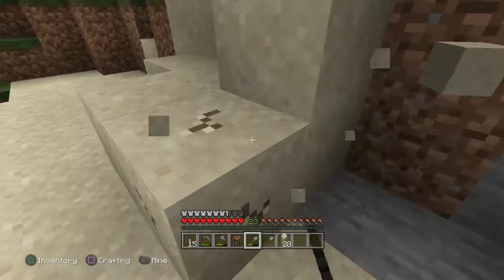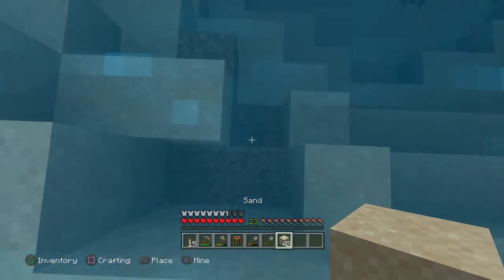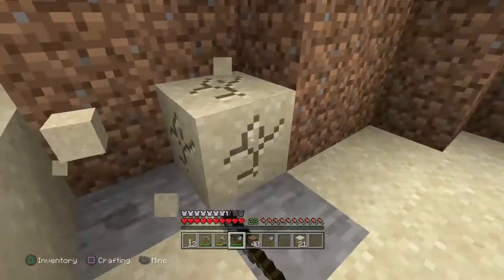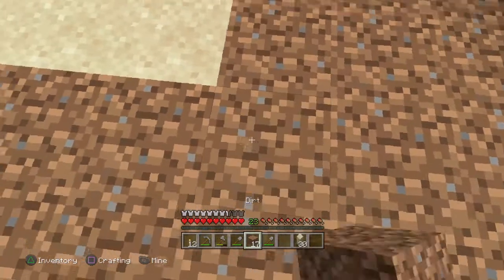Building a Base Part 1 | ISaM S2E06 [Minecraft PS4]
For the first time in a long time, I'm going to build myself somewhere to live from scratch.  This is part one of my series on free-style building a mini McMansion for myself.

I Suck at Minecraft: A Let's Play Series

Muddling my way through the Minecraft world and sharing it with you.